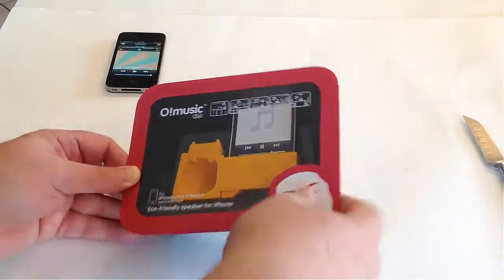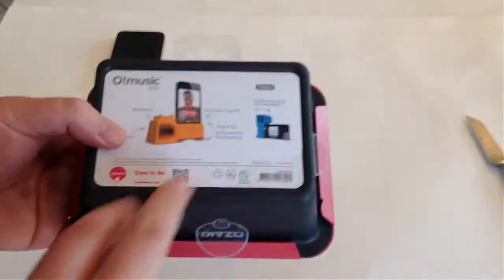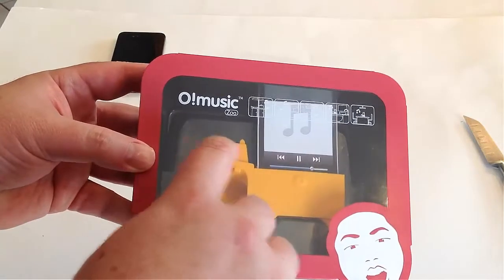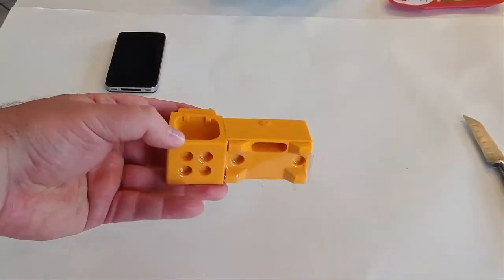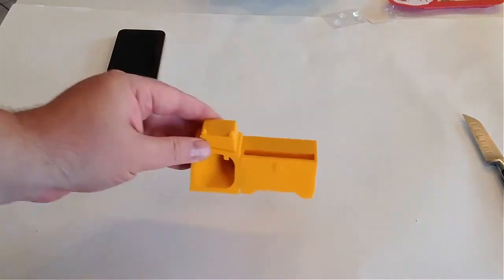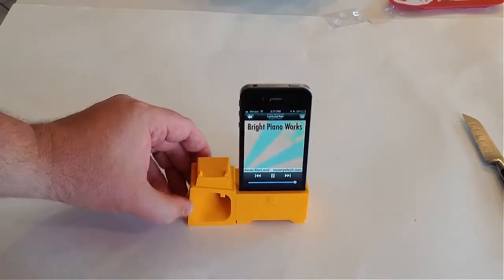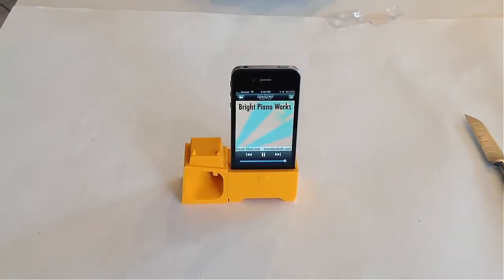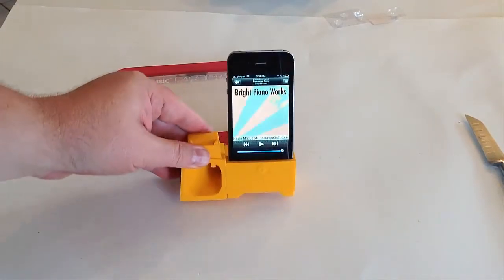Ozaki O!music Zoo Hippo Eco-Friendly Speaker For iPhone 4/4S Review